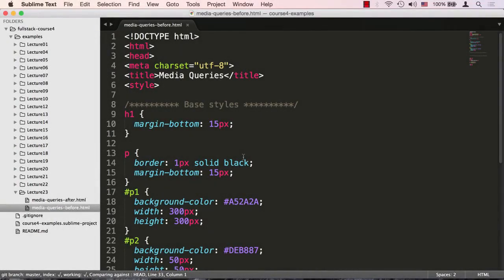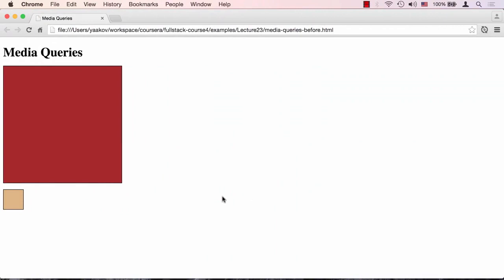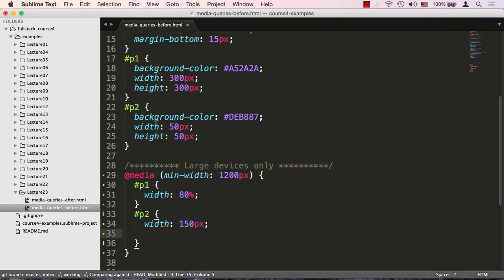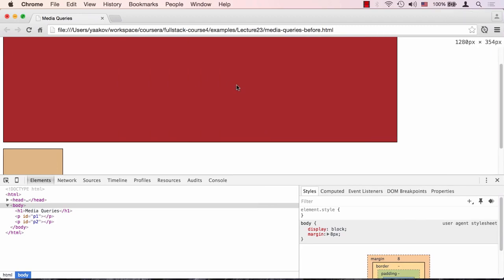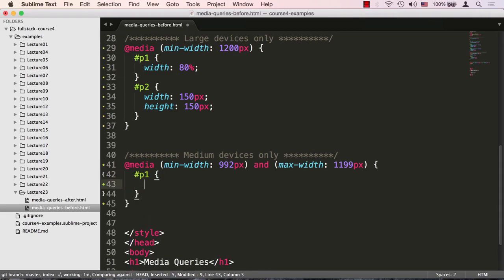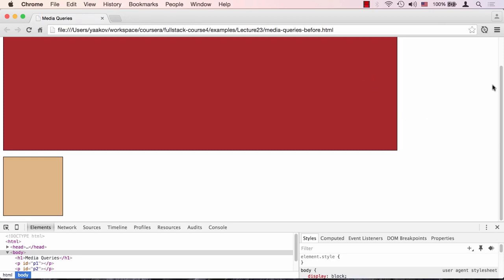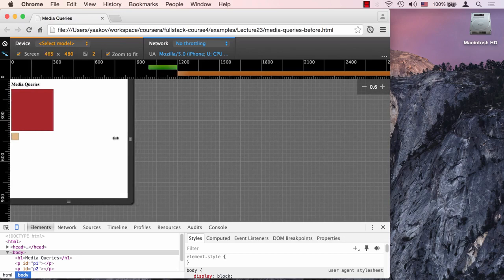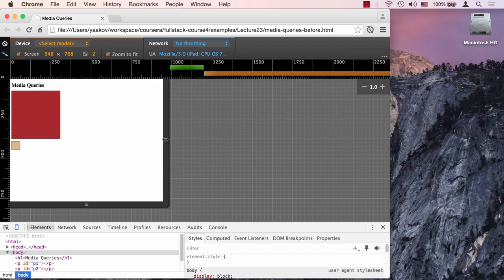Lecture 23, Part 2: Media Queries